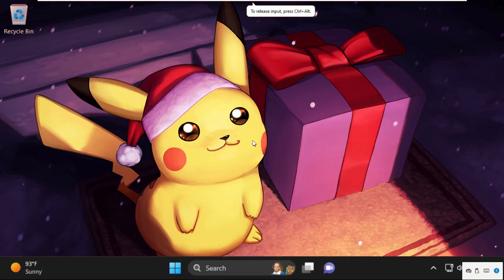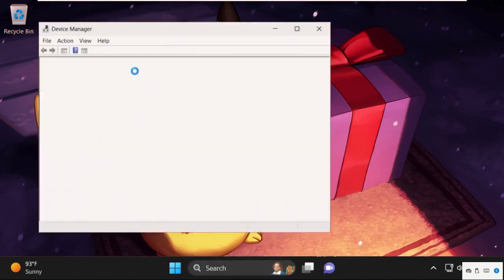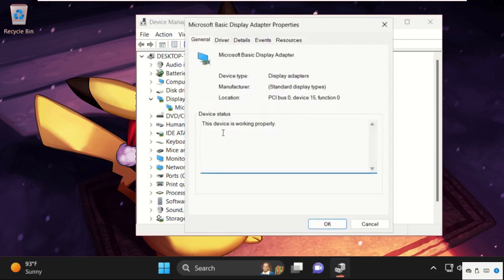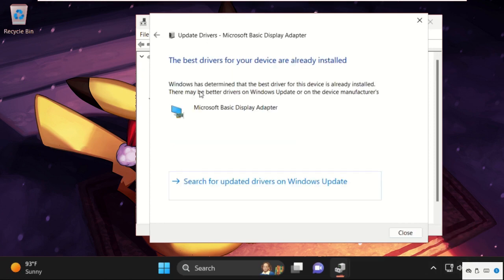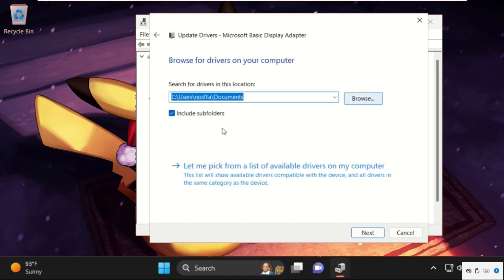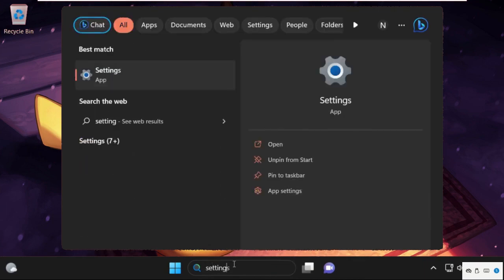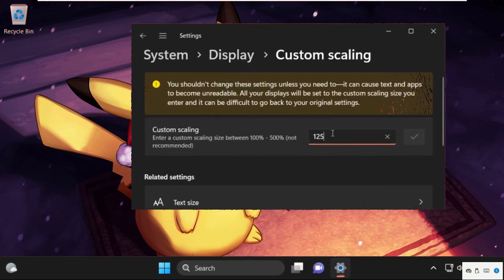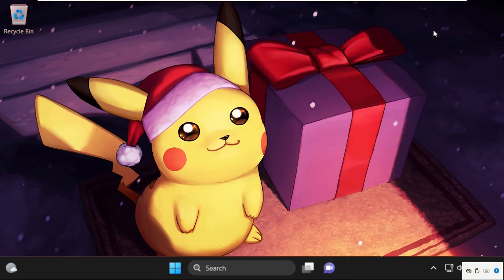Display Resolution Windows 11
How to Fix Display Resolution Windows 11

In this video we will show you How to Fix Display Resolution Windows 11.
Setting the correct resolution for your monitors is critical on PCs. Things will look strange if you set a resolution that is too low for your current monitor; similarly, some older apps work better at lower resolutions. Changing resolution settings can also sometimes resolve display issues. lets Learn How to Fix Display Resolution Windows 11